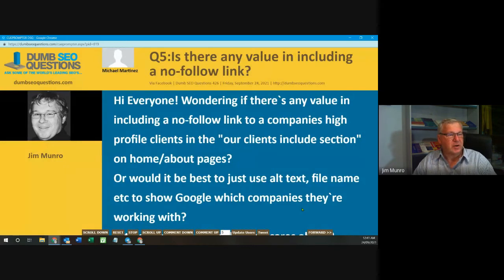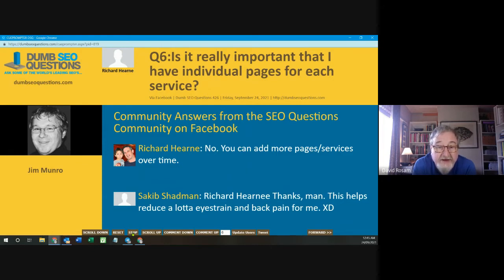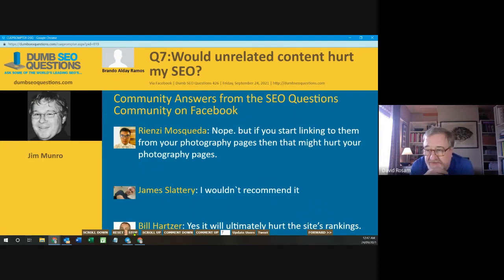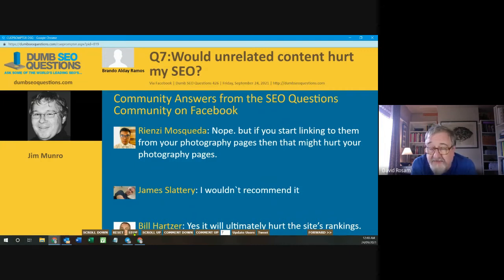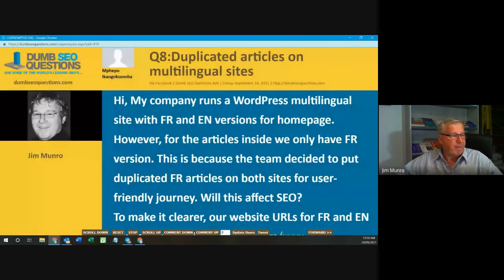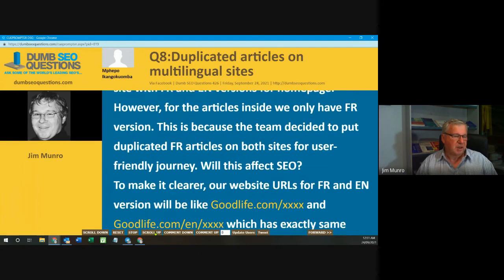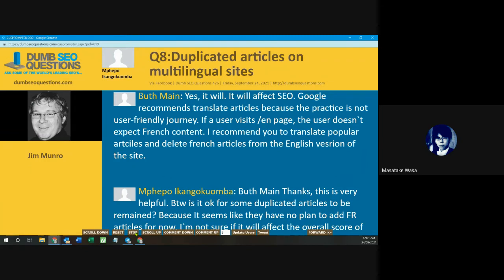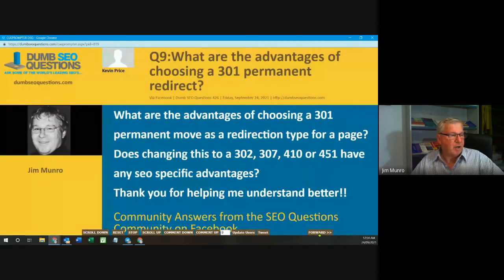Dumb SEO Questions 426